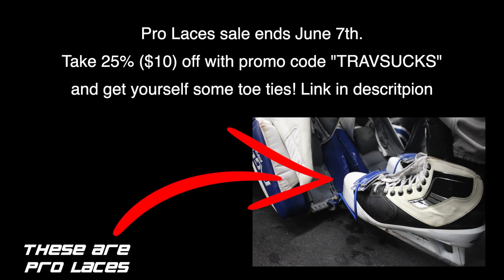Bauer Vapor 2xPro Review | DOES IT SUCK???